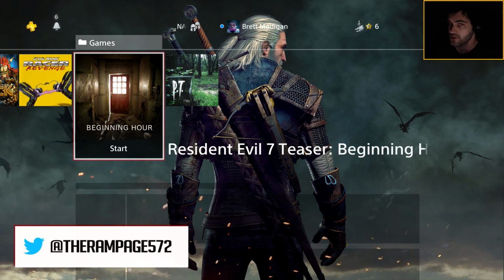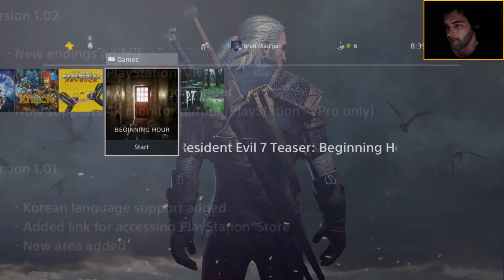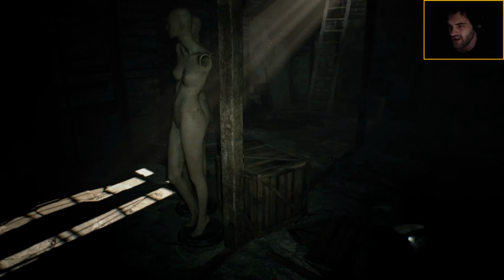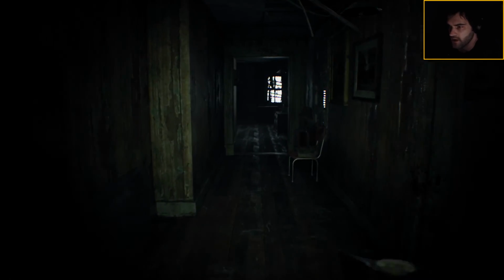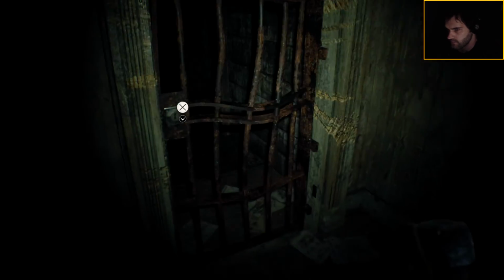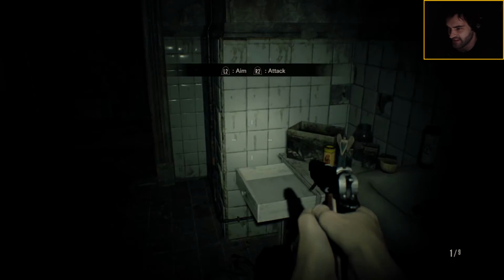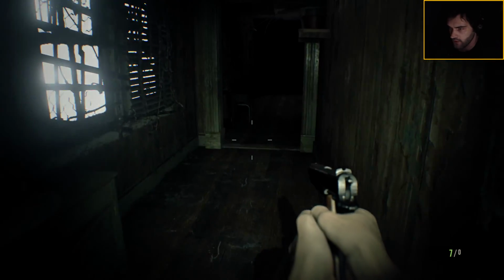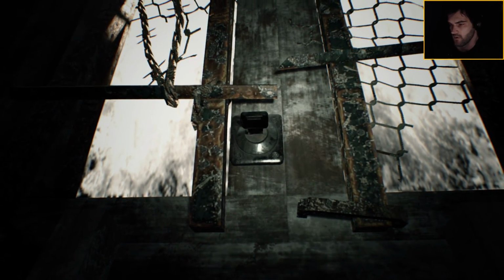Resident Evil 7: Demo Update 1.02 New Area Playthough (Facecam)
PLEASE READ:

Welcome to my First Impressions for Resident Evil 7: Beginning Hour Teaser I hope you enjoy.

Hey what's up guys its RAMPAGE, hope you enjoy the video.

Developers - Capcom
Publisher - Capcom
Engine - RE Engine
Platforms - PS4, Xbox One and PC